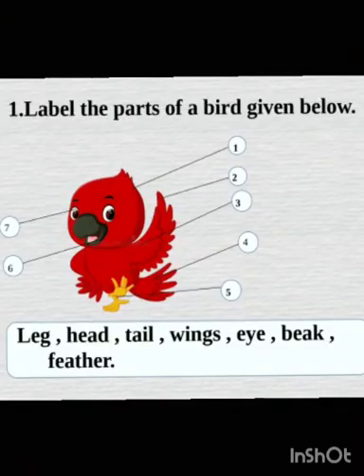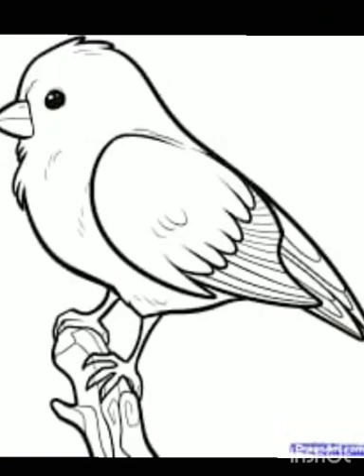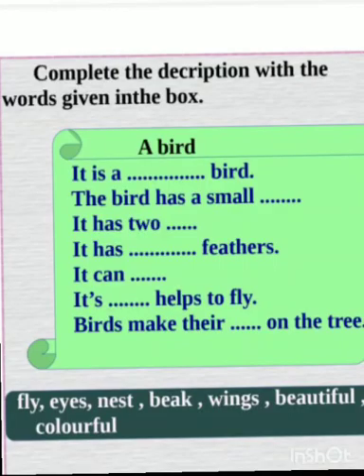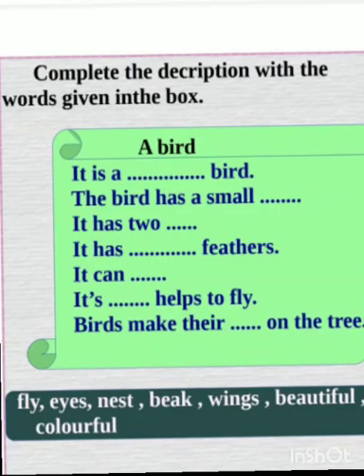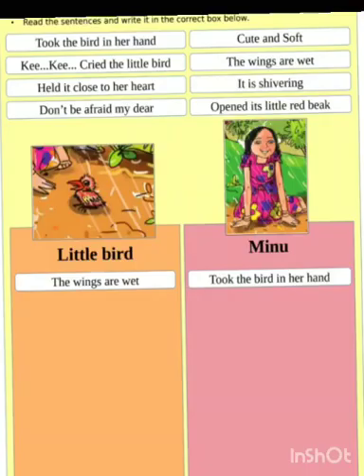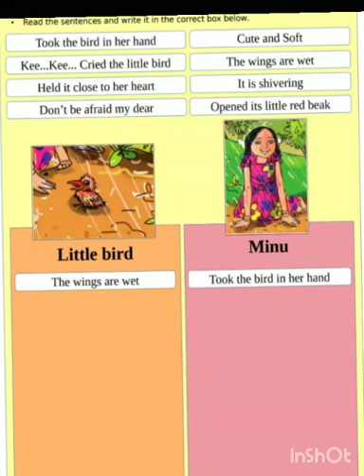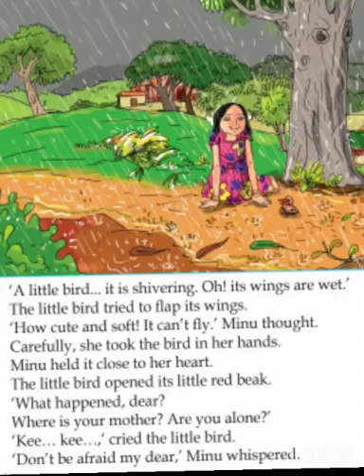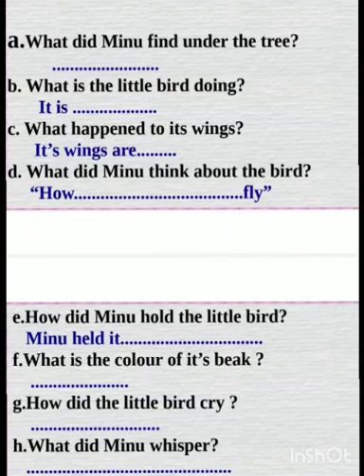Grade 2/ unit test / unit 2 Flying kites/ Time: 1 hour/ Mark: 20